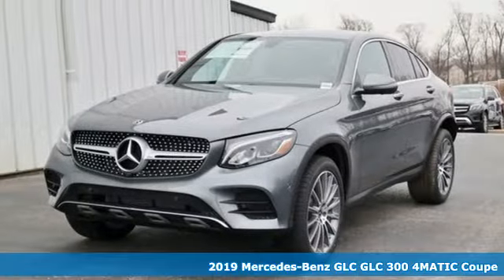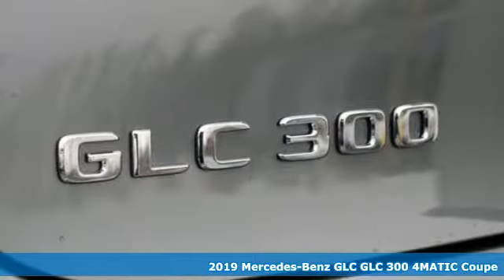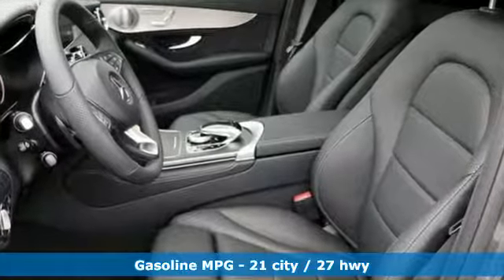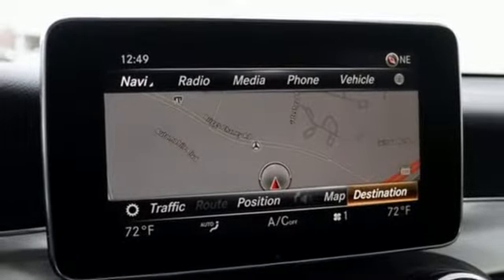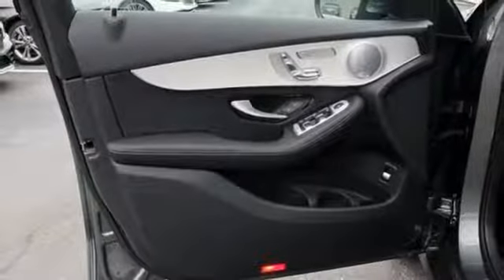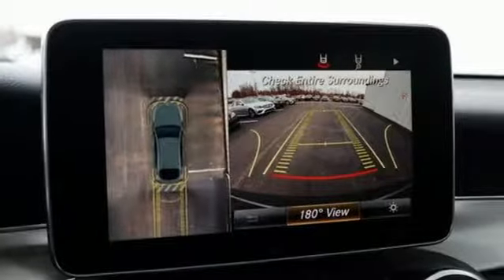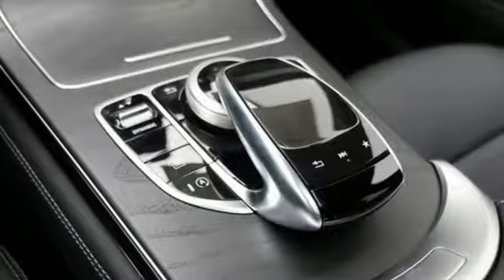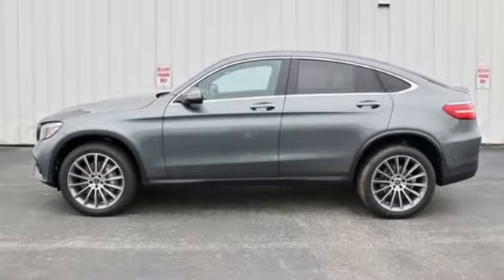New 2019 Mercedes-Benz GLC Silver Spring MD Washington-DC, MD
Year: 2019
Make: Mercedes-Benz
Model: GLC
Trim: GLC 300 Coupe
Engine: I4
Transmission: 9-Speed Automatic
Color: Gray
Interior: Black
Stock #: J90597
VIN: WDC0J4KB9KF587506

Address:
3301 Briggs Chaney Rd.